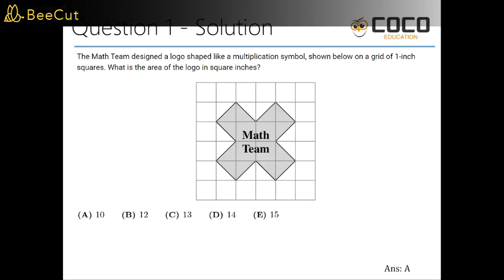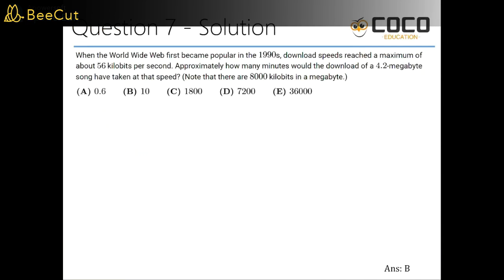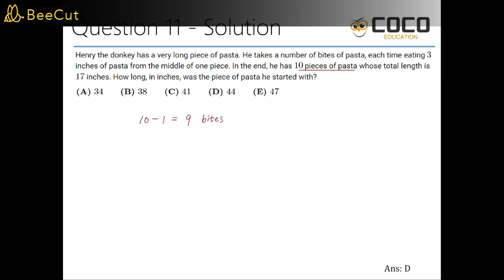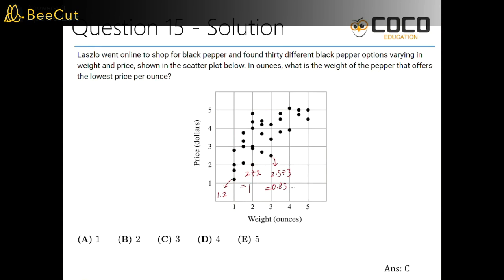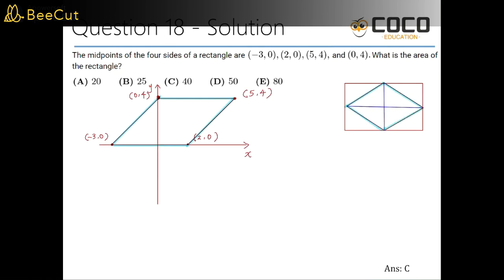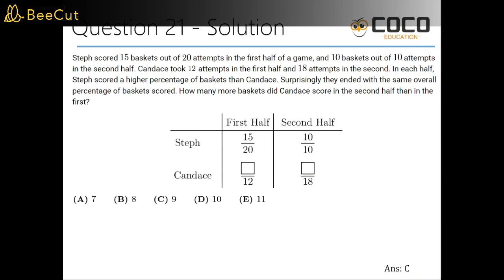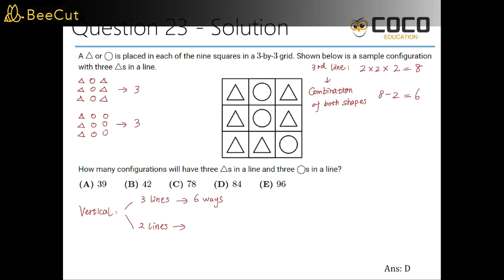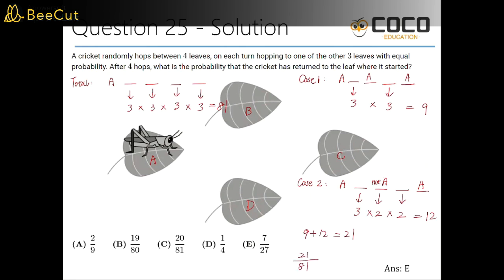AMC 8 (2022) Q1-Q25 Full Video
Hello everyone,

Here is a video explaining the AMC 8 (2022) . It is designed to help students better prepare for the contest. Feel free to like and save the video for future reference.